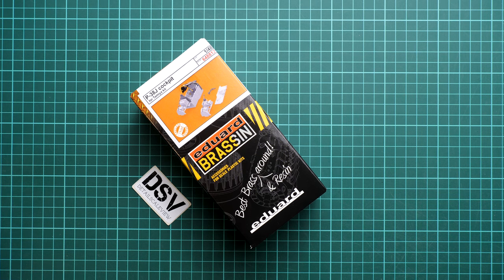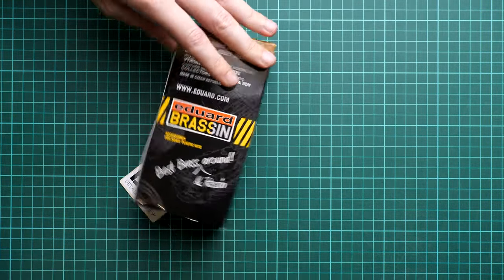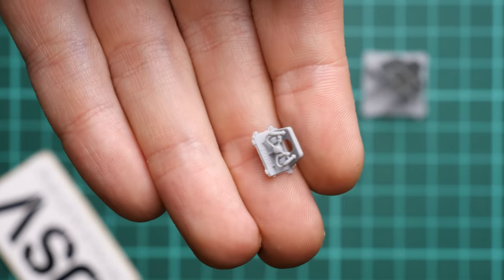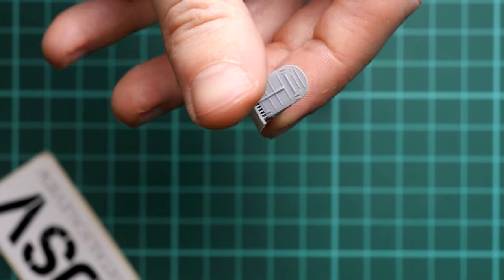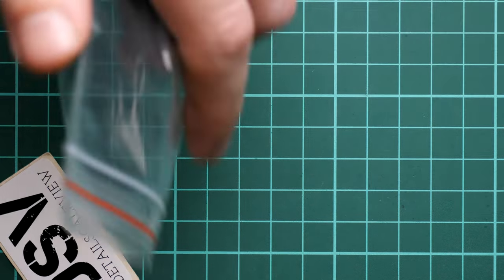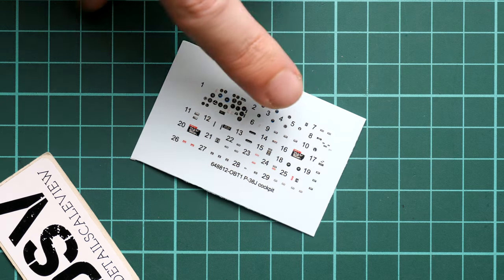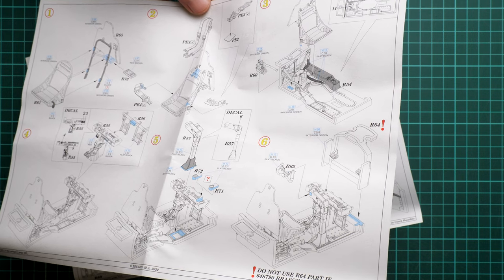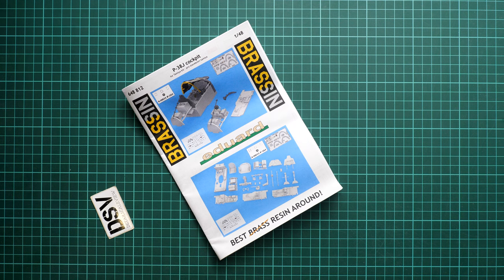Eduard 1/48 P-38J Cockpit Brassin (648812) Review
Tamiya P-38J looks fine out of the box, but for some modelers this might be not enough. Eduard decided to give a better chance at adding more features and offer a full Brassin cockpit.
Let's open this small box and take a closer look together.